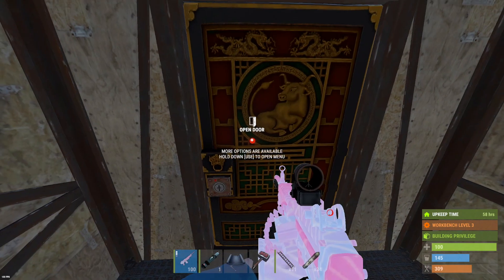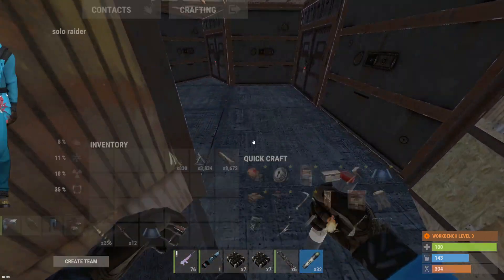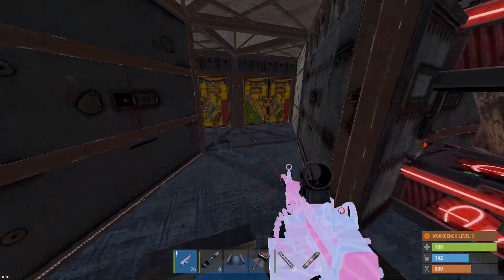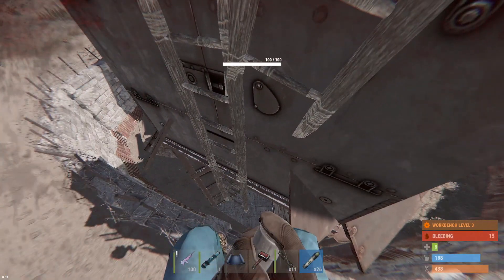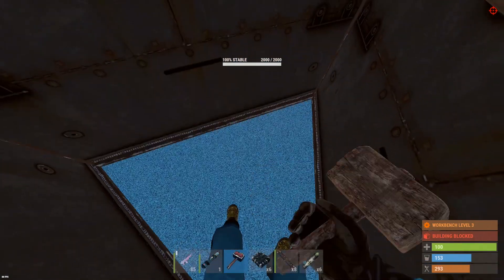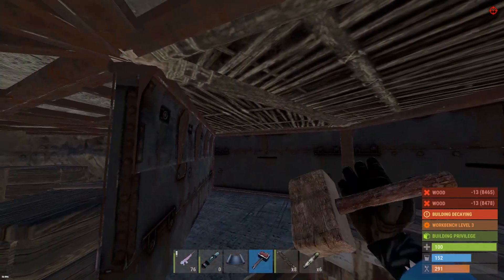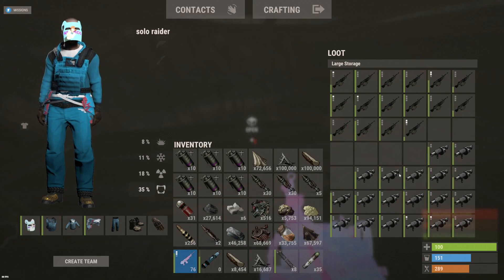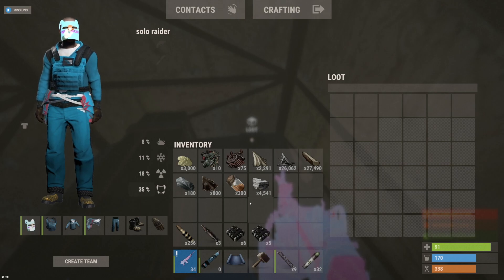raiding a GENIUS BUILDER who used AUTO-TURRET EXPLOITS!!!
In this raid I hit a genius builder who used auto-turret exploits...

MY SERVERS:
Rust Academy US 5X SERVER:
(connect 5xnobps.rustacademy.us:28015)

Rust Academy EU 5X SERVER:
(connect 5xnobps.rustacademy.eu:28015)

Rust Academy EU 10X SERVER:
(connect 10xnobps.rustacademy.eu:28015)

Rust Academy US 10X SERVER:
(connect10xnobps.rustacademy.us:28015)

Rust Academy EU 1000X BATTLEFIELD SERVER:
(connect 1000x.rustacademy.eu:28015)

Rust Academy US 1000X BATTLEFIELD SERVER:
(connect 1000x.rustacademy.us:28015)

1st Song: SUB
2nd Song: ALIEN
3rd Song: HAPPY TYPE BEAT 2020
4th Song: INSANITY
5th Song: 500K
6th Song: BIRTHDAY
7th Song: HIGH SCHOOL
8th Song: SUNSET

(plumduck.net)